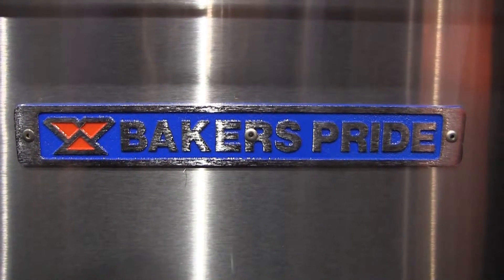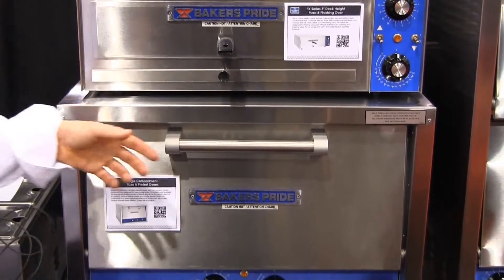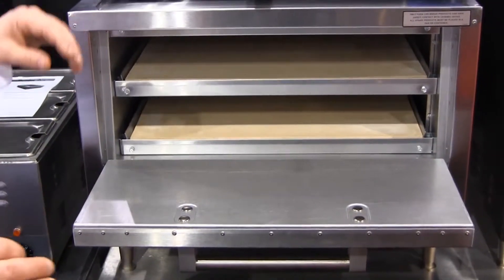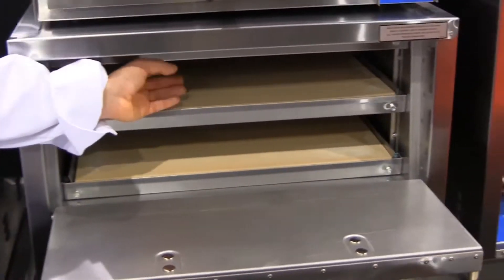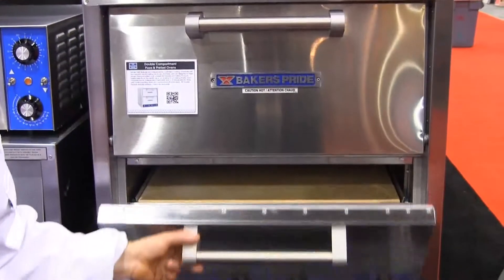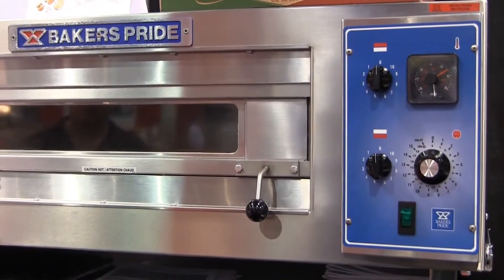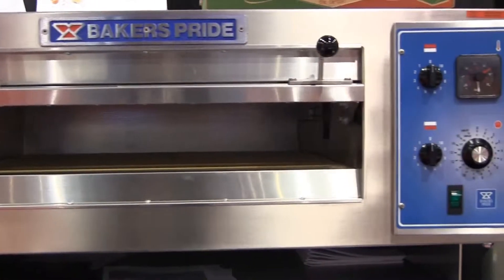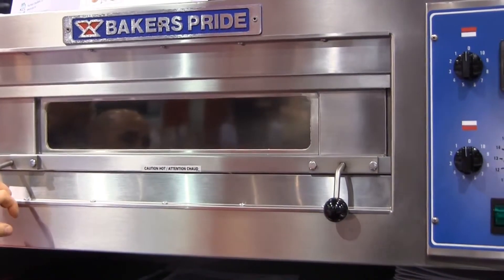Bakers Pride® Countertop Deck Ovens